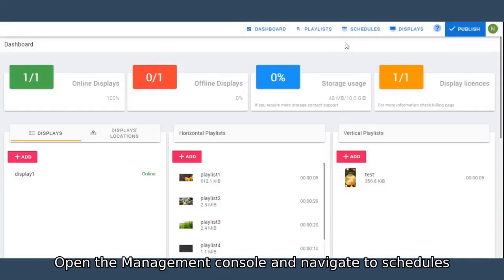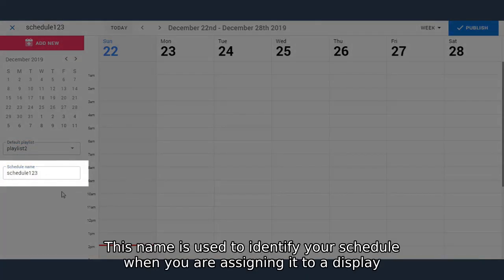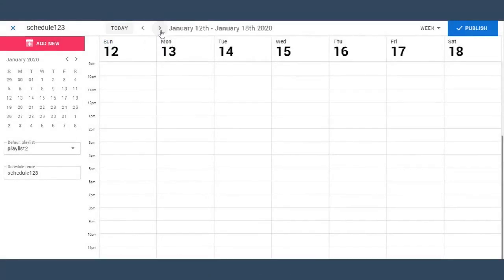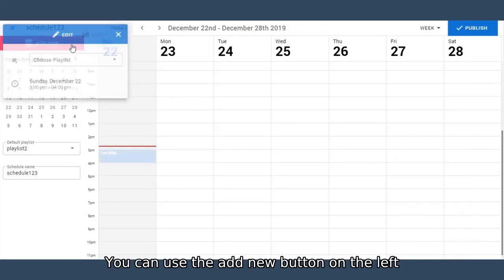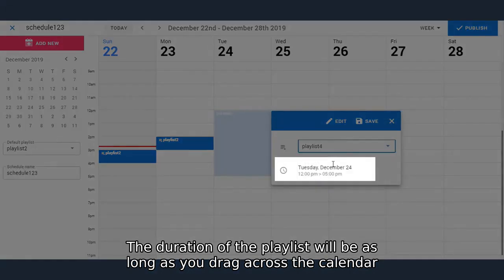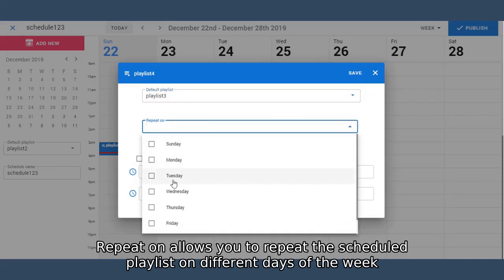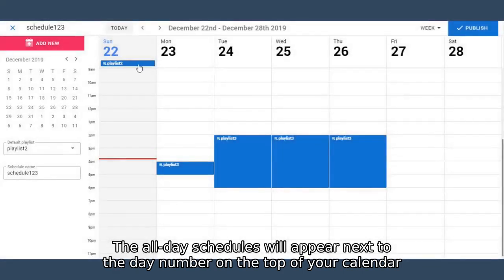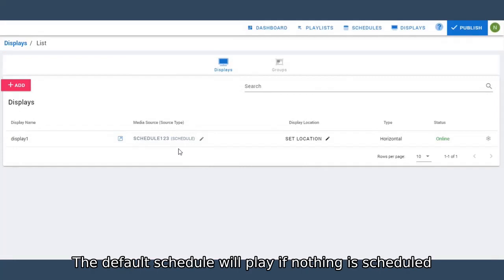How to schedule playlists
The system is designed to be simple, easy and yet full of features, with a web-based management system and Android-based player, you will be ready in no time.
We support all Android-based digital signage screens, like Philips, Samsung, and Sony